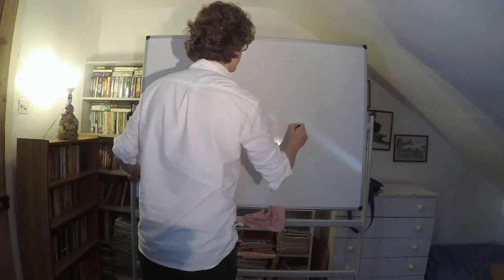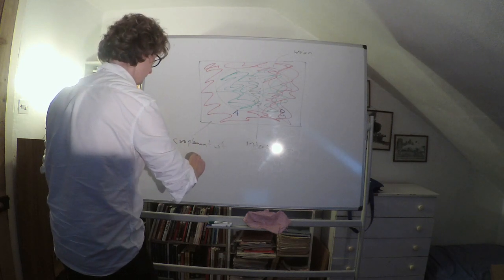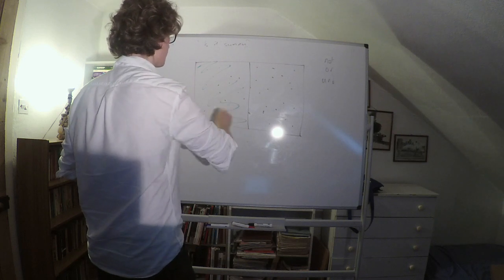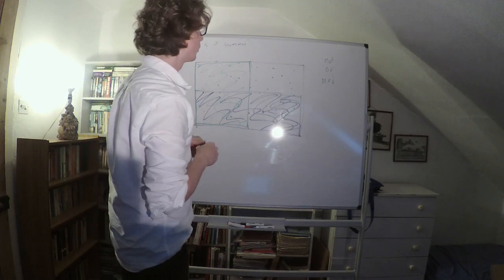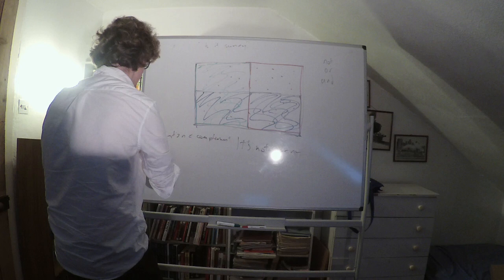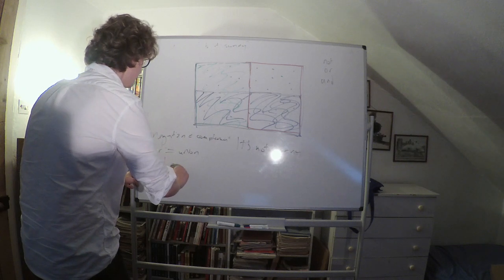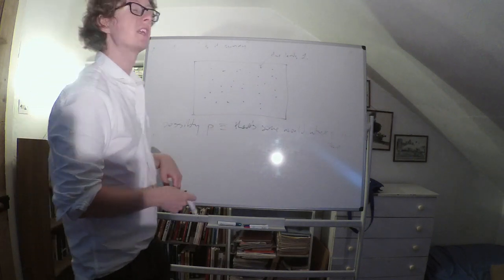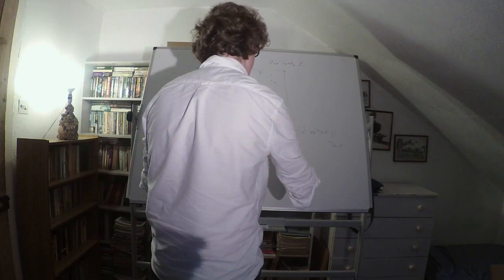Lecture 1c, More on Propositions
This is the third component of the lecture, which discusses logical operations on propositions, the notions of possibility and necessity, and entailment.